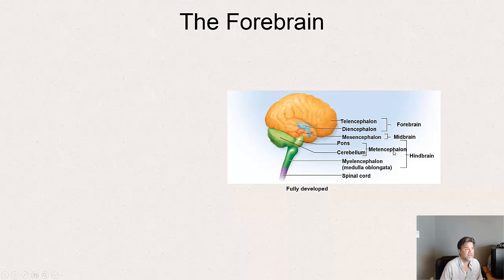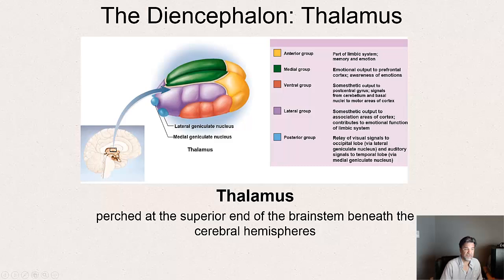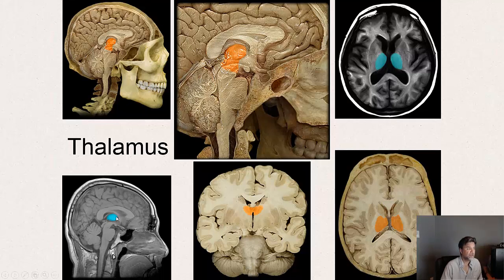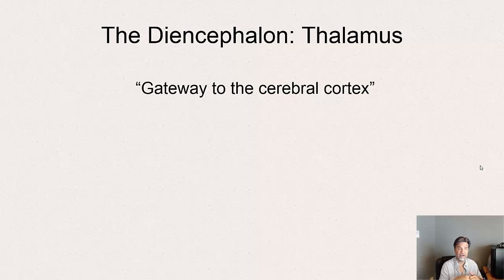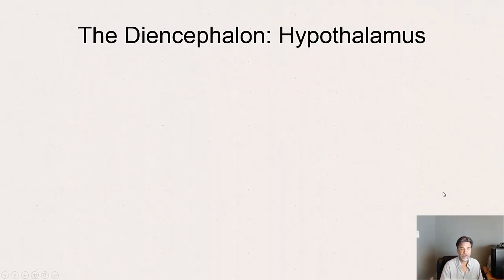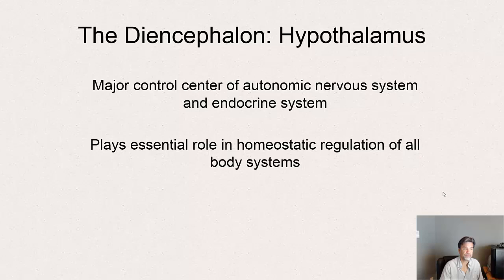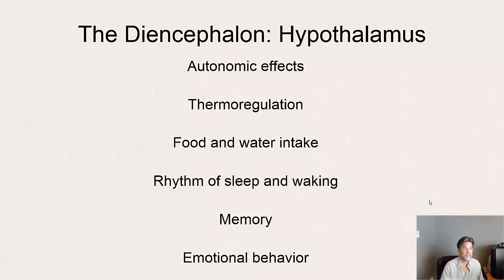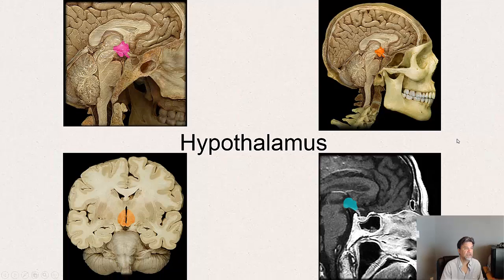Chapter 14 V5 The Thalamus and the Hypothalamus 5m31s